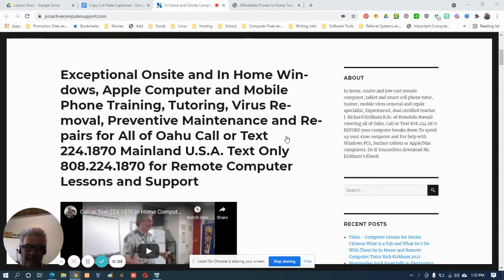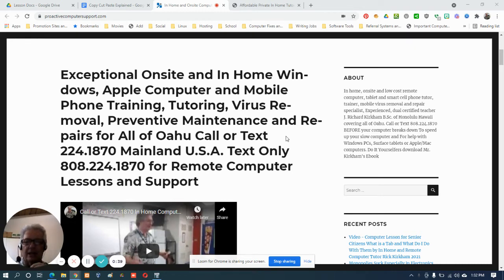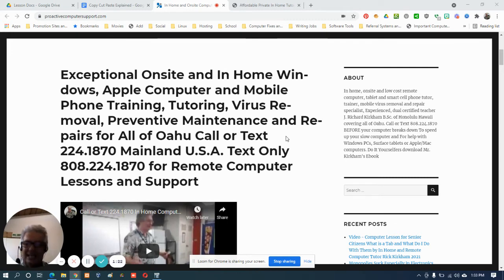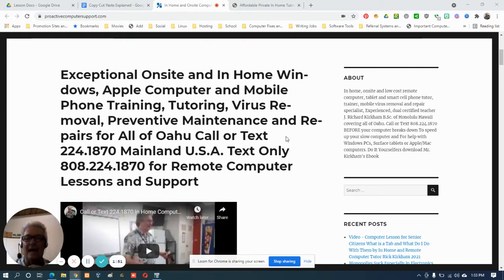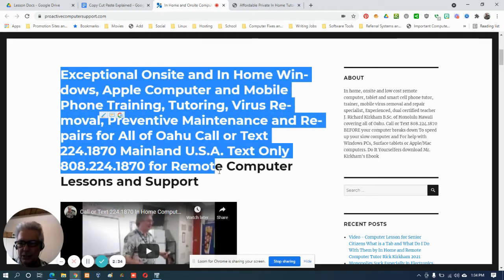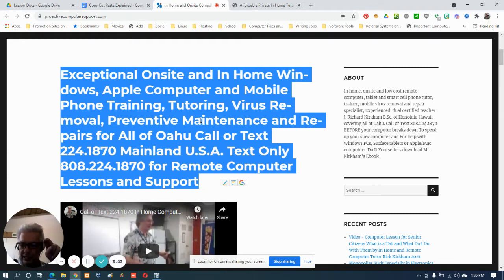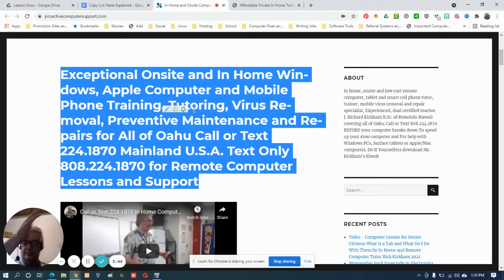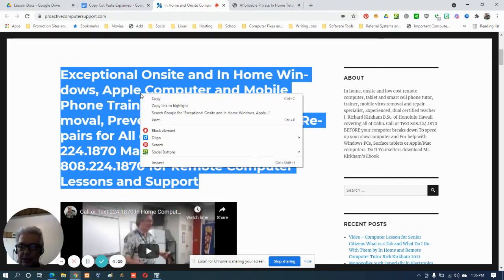Senior and Basic Computer Lesson Cut Copy Paste Explained in Plain English 2021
Senior and Basic Computer Lesson Cut Copy Paste Explained in Plain English 2021 by Computer Tutor Rick Kirkham

Let's remember to respect our senior citizens and other people learning to use a computer. As a dual certified teacher and in home ad remote computer tutor I can confirm EVERYONE learns something for the first time.

In Home, Onsite and Remote Computer Lessons and Training for Businesses and Senior Citizens For Honolulu Hawaii and All of Oahu Text or Call Mainland U.S.A. Text Only for Remote Lessons and Troubleshooting Due to Time Differences

Computer Tutoring and Repair
Exceptional Onsite and In Home Windows, Apple Computer and Mobile Phone Training, Tutoring, Virus Removal, Preventive Maintenance and Repairs for All of Oahu Call or Text 224.1870 Mainland U.S.A. Text Only for Remote Computer Lessons and Support

The Big Plain English Computer Cell Phone and Tablet Help and Tips eBook

By in home and remote computer cell phone and tablet tutor and troubleshooter J. Richard Kirkham of Honolulu Hawaii covering all of Oahu and the mainland U.S.A. Text for computer help or download this tell all secrets computer cell phone and tablet tips and help eBook which even contains links to computer video tutorials created by Mr. Kirkham himself!

Affordable Private In Home Tutoring

Honolulu Hawaii and all of Oahu Call or Text 224.1870 Behavior Problems Poor Grades Self-Defense Computers I am the only private in home tutor covering all of Oahu that wants to be fired! Let me explain.

Monopolies Suck Especially in Electronics But Good News...!

When you think of ordering electronics online you probably think of Amazon. When you think of buying computers in a store you probably think of Best Buy. This gives those companies way too much power over us. That's why I get excited when I hear about a competitor for Best Buy and Amazon.